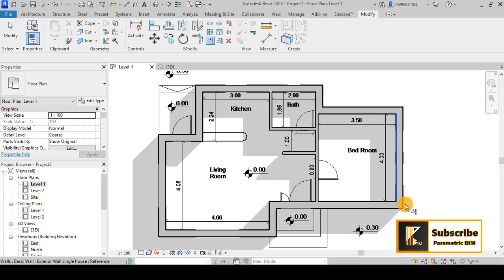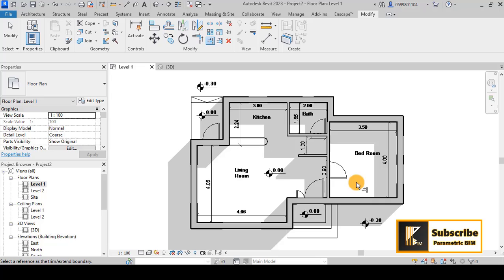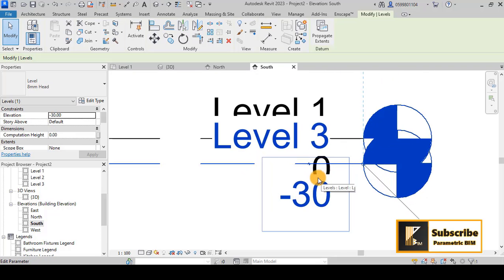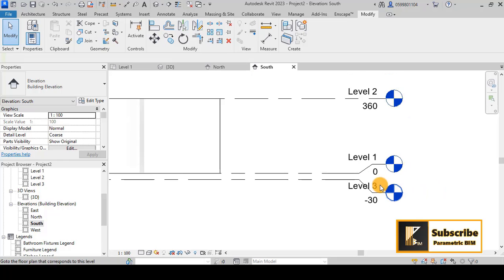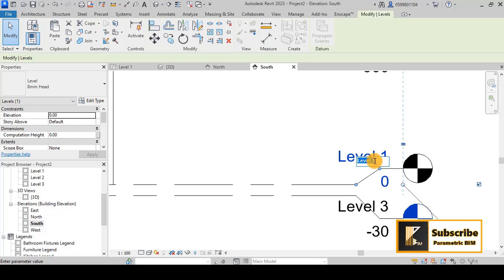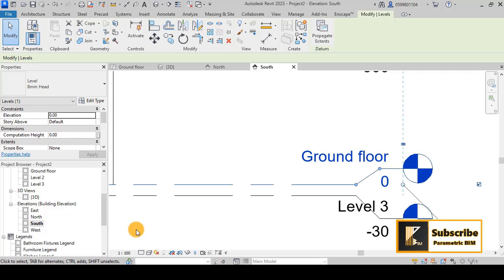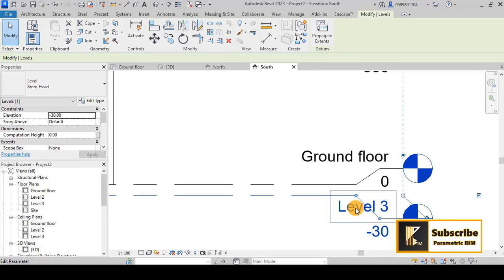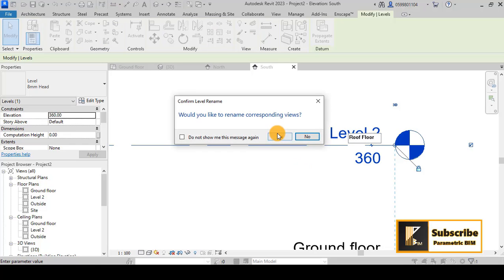Complete Project In Revit 2024 #